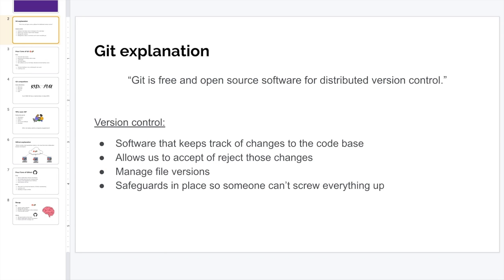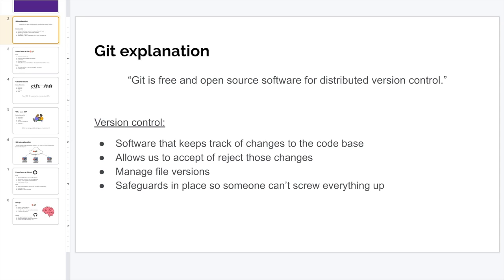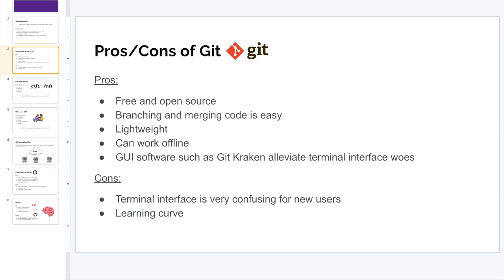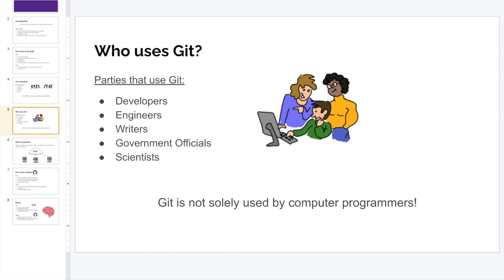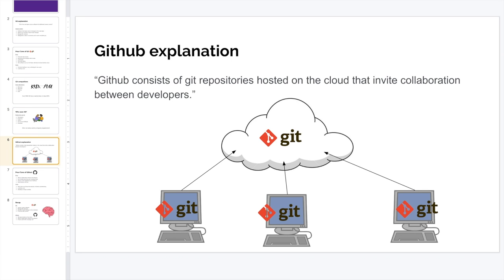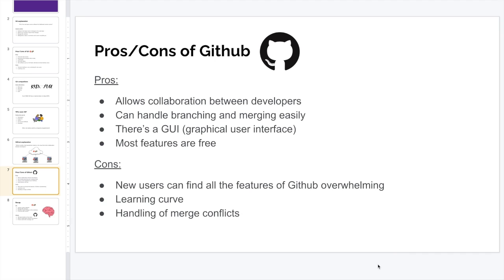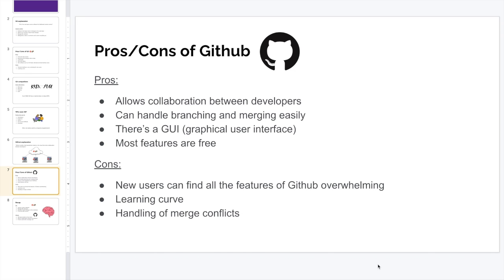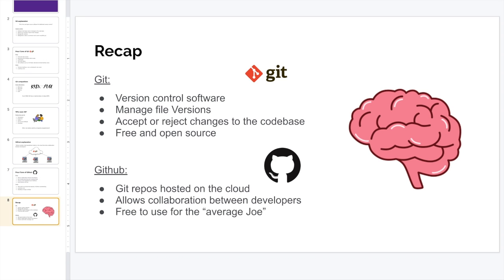Git vs. Github: What's the difference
Git and Github are not the same thing! In this video I break down their differences as well as the pros and cons of each. Enjoy!